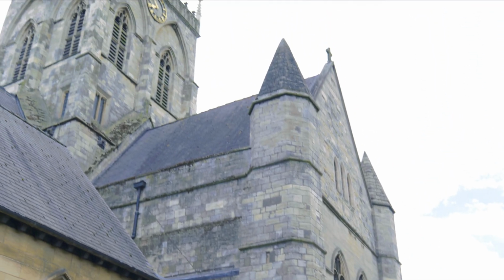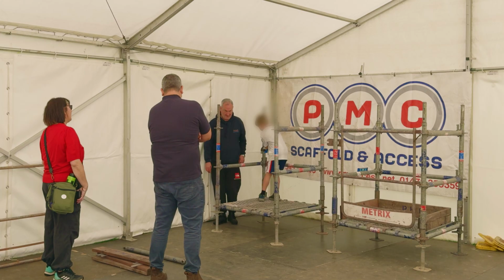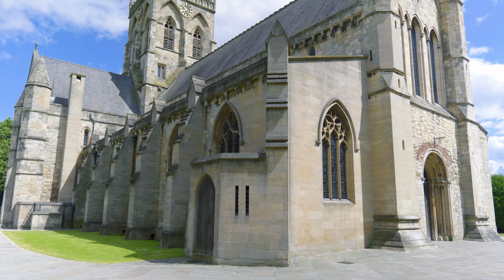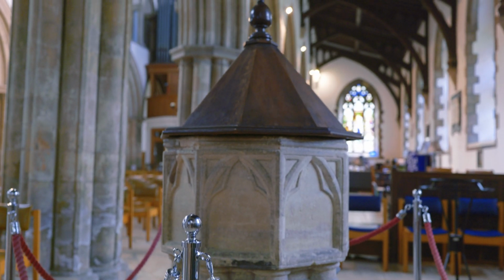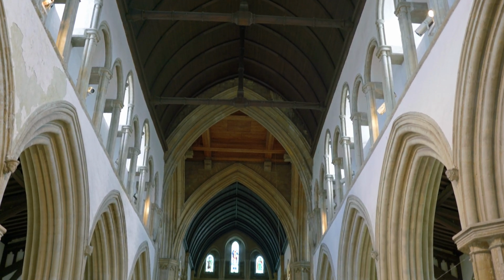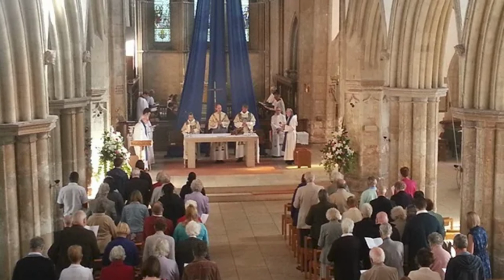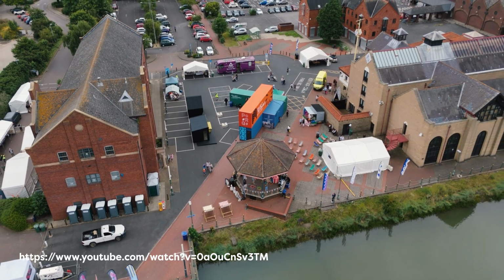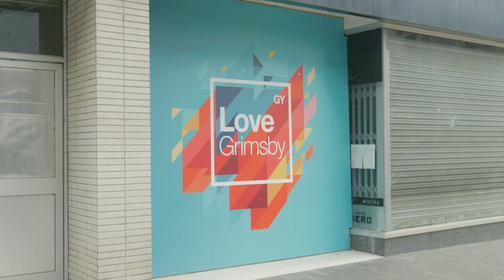EPISODE 23 | Grimsby Minster, Heritage Skills ,Africa Day and Festival of the Sea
Ted explores the history of Grimsby Minster with the help of Canon Peter Mullins. We find out why it has not one, but two pipe organs, how it recovered from WW2 bomb damage and discover whether the Grimsby Imp really is an Imp. We visit freeman street market for Africa day, Cleethorpes to see how young people are being encouraged to learn heritage skills and Alexander dock for Festival of the Sea. We round off with a round-up of heritage news from around the region.
Join us on Facebook: @Cleetv